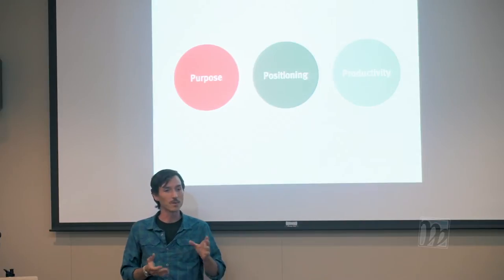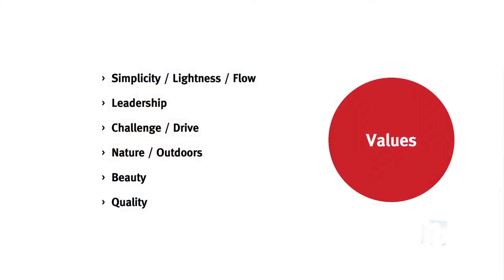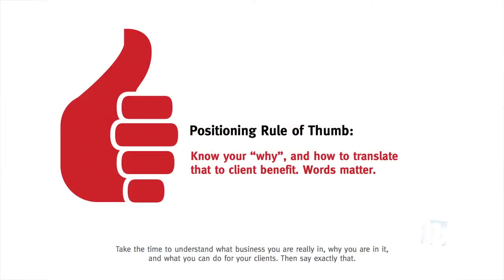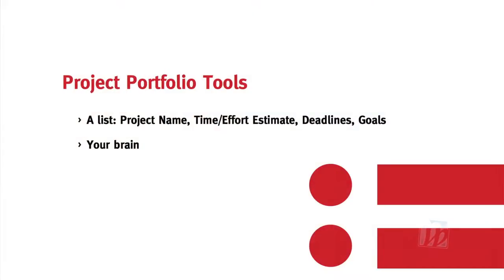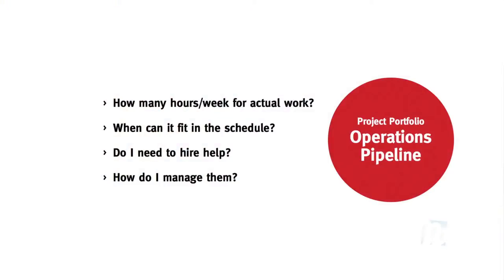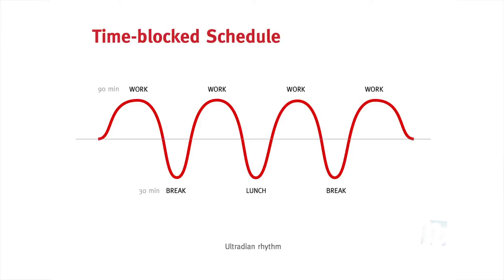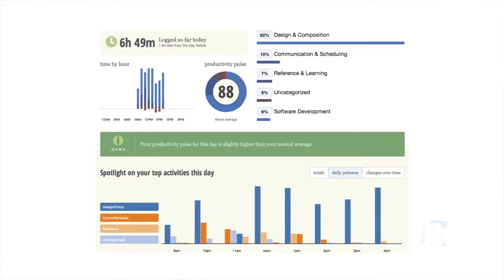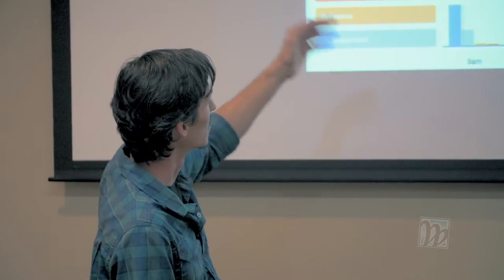Freelancer Tools & Tips For A Sustainable Lifestyle - WIMP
A presentation from June 2014. No matter your specialty, as a freelancer looking to get work, you need to be able to manage your business, deliver for your customers,and find satisfaction in your chosen line of work so you can keep it up in the long-term.

The presentation will guide you through understanding your motivation for being a freelancer, how to use that to build a client roster that you love to work with, and tools to more effectively manage your time,projects, and your business.

You'll learn about:

- The "story test" (hint: you may not be telling the story you want to)
- The "structured work day" hack for health and profit
- The "real cost of value" (or how to get paid like a champ)
- The key to project portfolios (or staying busy with a project load you love)

About Ben

Ben is a freelance consultant with expertise in web design and development. He has been building Websites since 1994 and the days of GeoCities, and has worked on small teams and large. Most recently he is focusing on front-end development and believes that it is our responsibility as builders of the web to develop for device independence and work on hard problems that help humanity. If he's not at his desk, he's out in nature or playing with his kids.